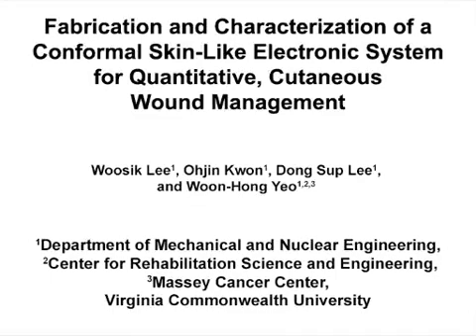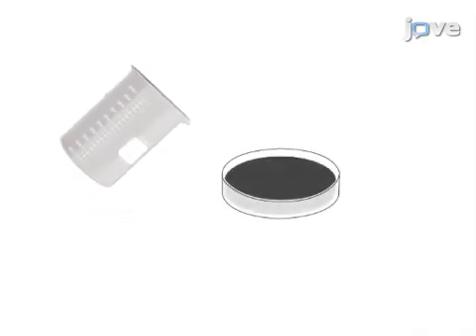Fabrication & Characterization: Conformal Skin-Like Electronic System l Protocol Preview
Fabrication and Characterization of a Conformal Skin-like Electronic System for Quantitative, Cutaneous Wound Management -  a 2 minute Preview of the Experimental Protocol

Woosik Lee, Ohjin Kwon, Dong Sup Lee, Woon-Hong Yeo
Virginia Commonwealth University, Department of Mechanical and Nuclear Engineering; Virginia Commonwealth University, Center for Rehabilitation Science and Engineering; Virginia Commonwealth University, Massey Cancer Center;

This article presents methods to fabricate and characterize a conformal, skin-like electronic system and protocols for the use in clinical applications, particularly on cutaneous wound management.